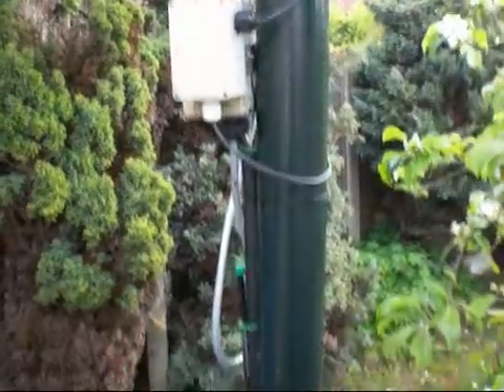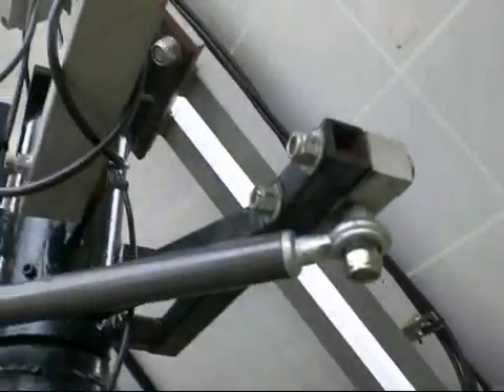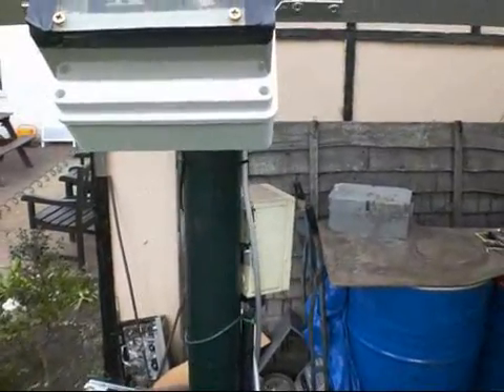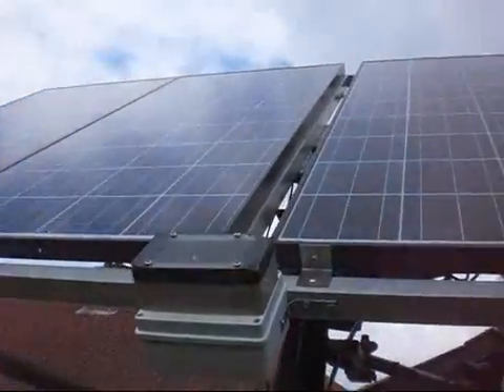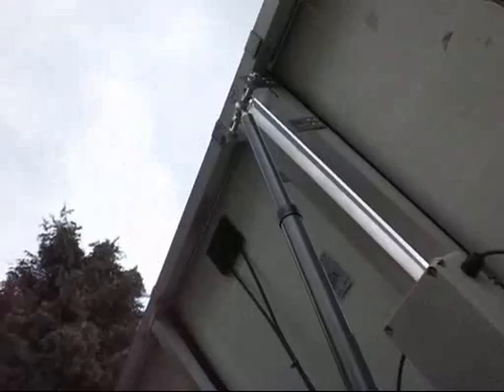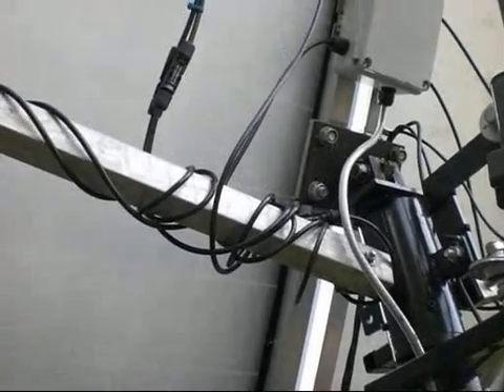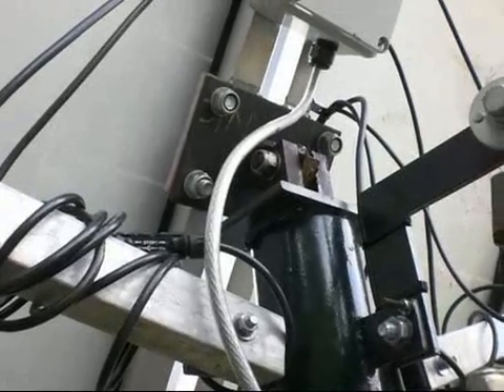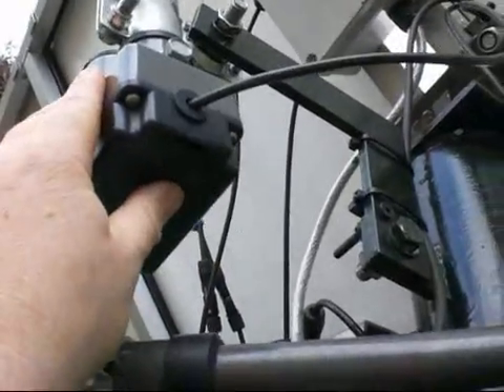final tracker video.divx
painted green solar tracker in Norwich
Help yourself
don't rely on big brother to save you money
Nothing in this world is free.